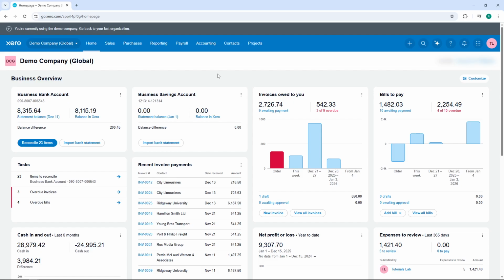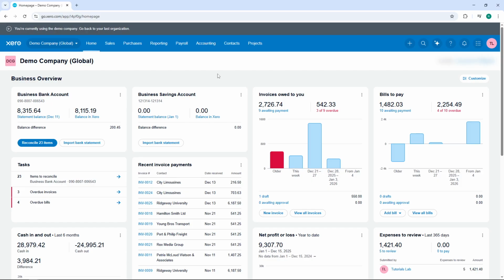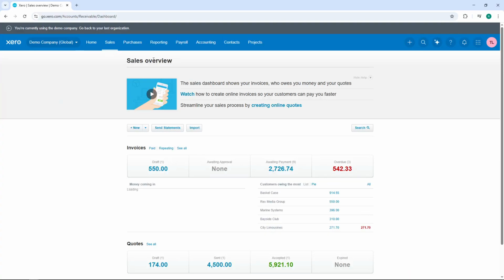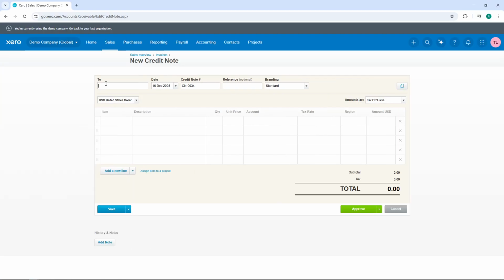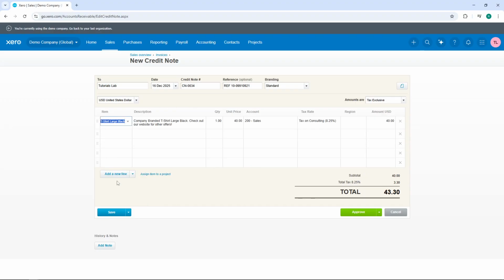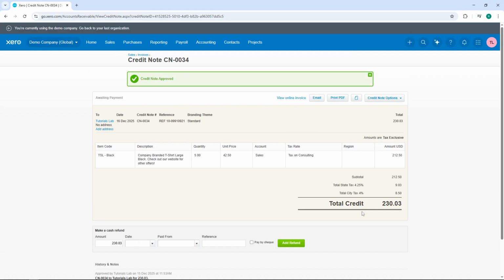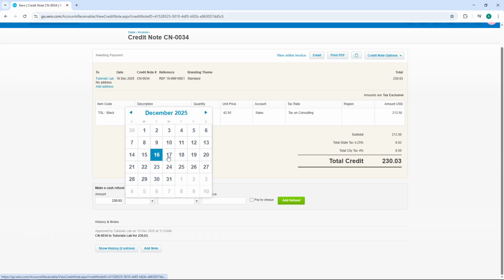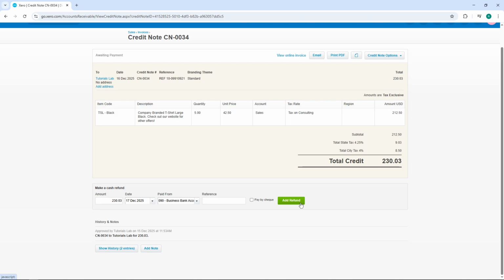How To Create A Credit Note And Refund In Xero (Tutorial 2026)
Along the way, you'll learn how to create a credit note in Xero, create a customer refund in Xero, process a credit note and refund Xero, record an overpayment refund in Xero, Xero credit note tutorial step by step, issue a full refund to customer Xero, Xero accounting credit note process, how to set up a refund in Xero, managing credit notes in Xero software, apply a credit note to invoice Xero, Xero customer refund workflow explained, generate a credit note for clients Xero